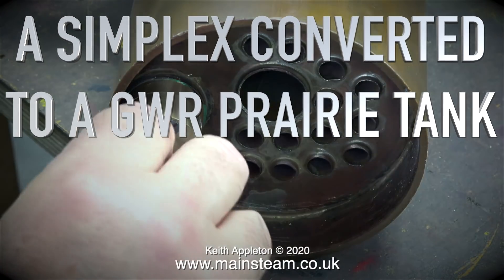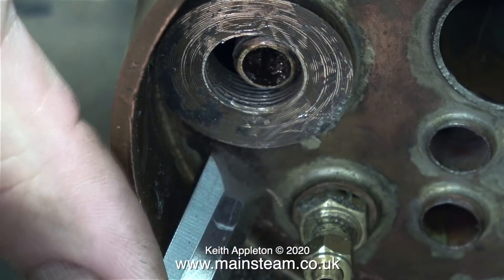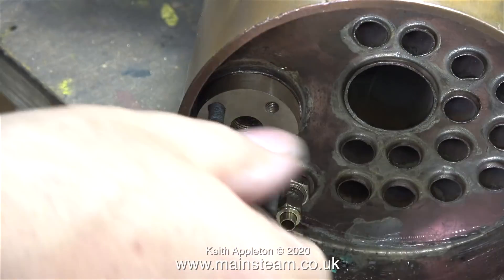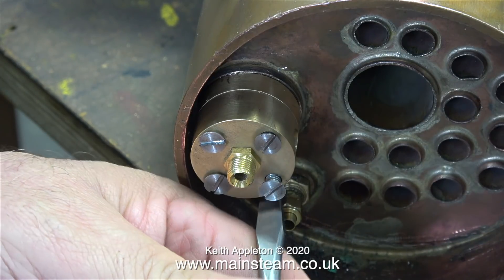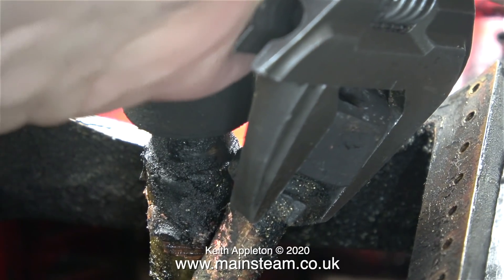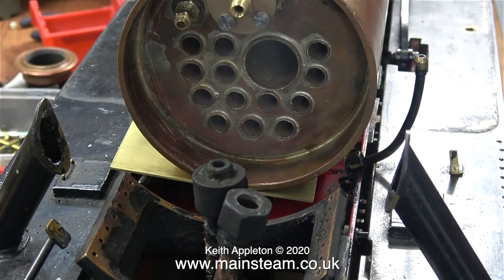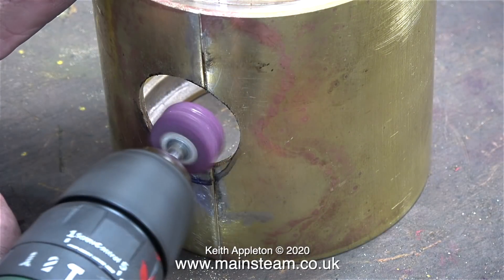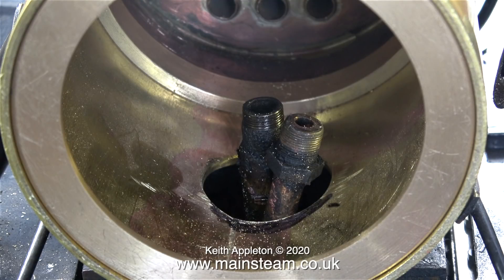SIMPLEX PRAIRIE TANK - PART #18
As Youtube seem to have finally fixed the next to nothing Monetisation problem on my channel, I can once again increase the frequency of the Public video uploads. This one is "Simplex Prairie Tank - Part #18". Refitting the wet header, bending the steam inlet pipe to align it with the Superheater Flue and getting ready to make the Superheater Element.